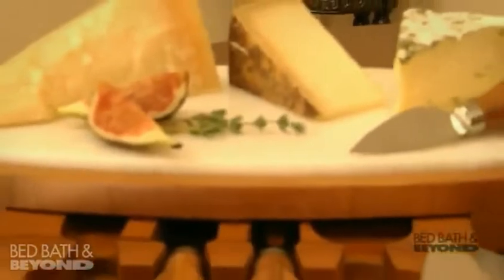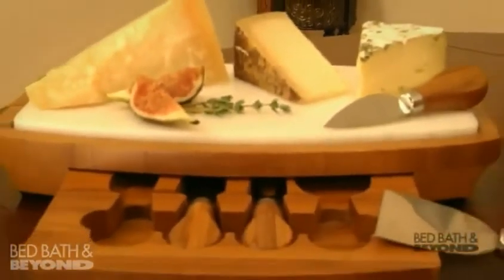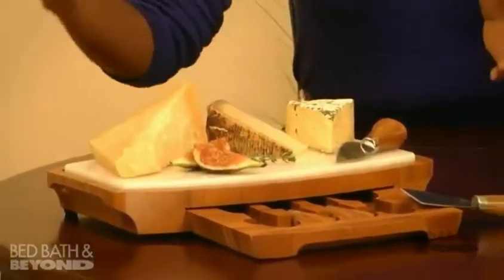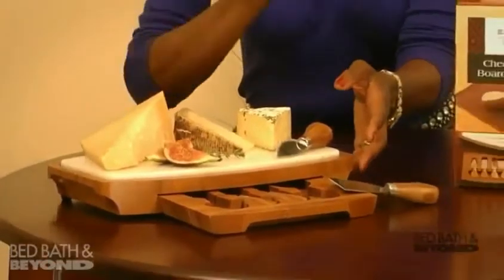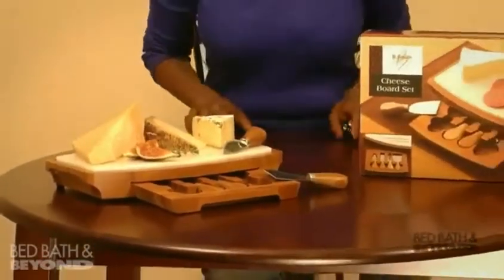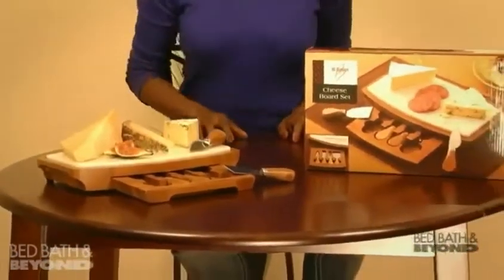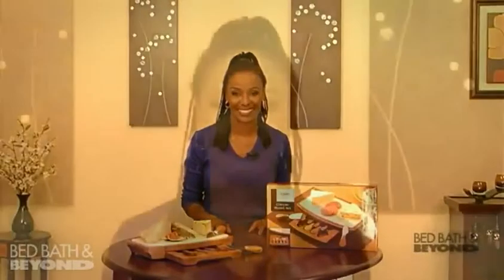B. Smith Cheeseboard Set at Bed Bath & Beyond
This attractive, practical and dynamic wood cheeseboard with a smooth white cutting surface features a front drawer to hold all four included cheese utensils.